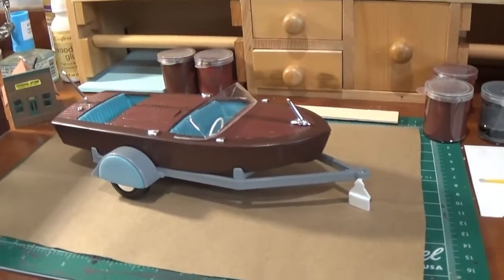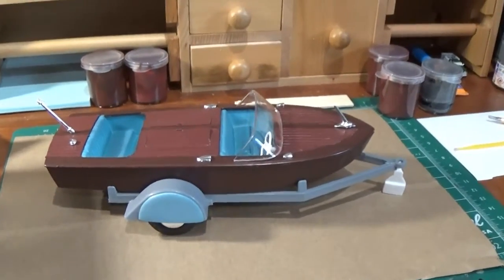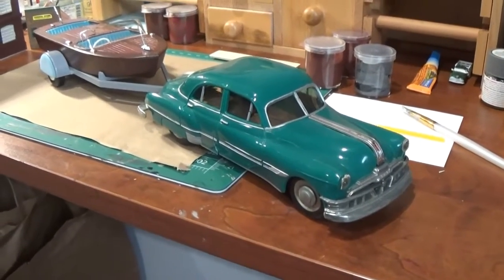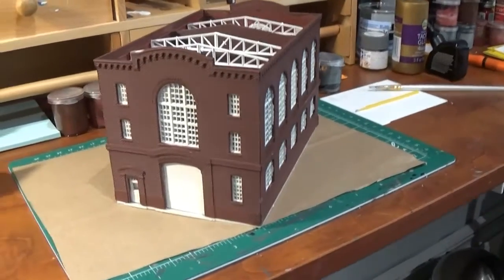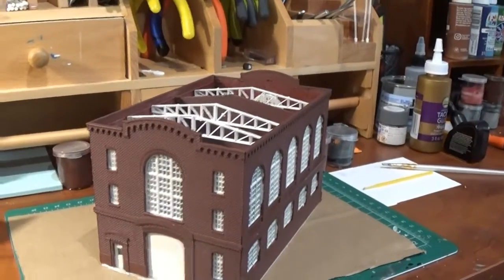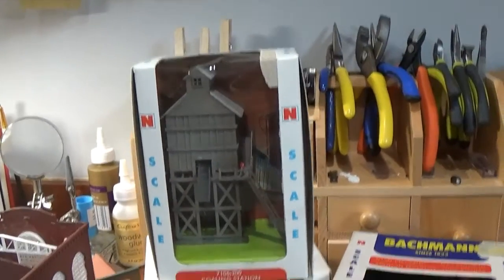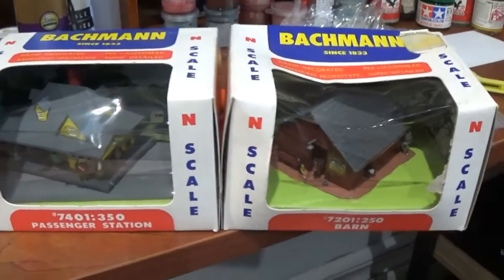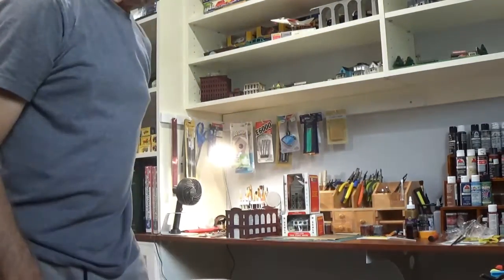Modeling update Wednesday 9/22/21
Update on Model Railroad Structures and other Modeling Projects